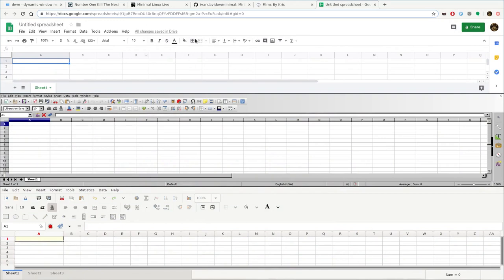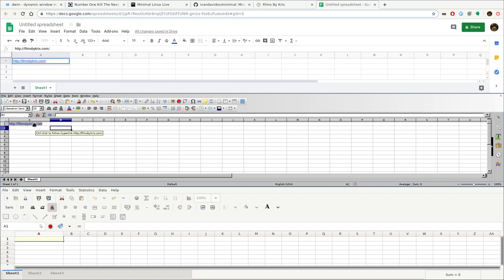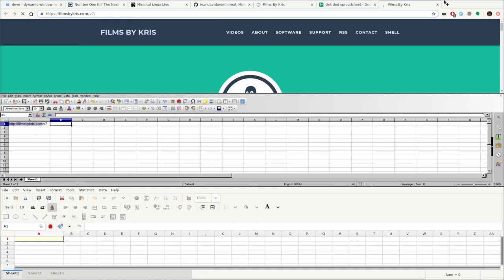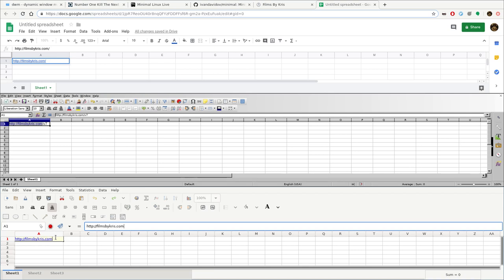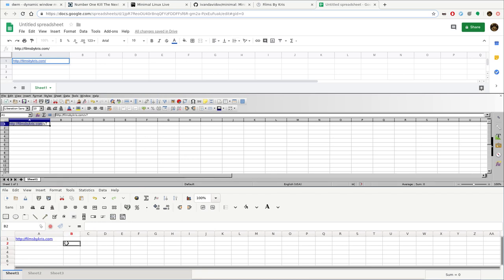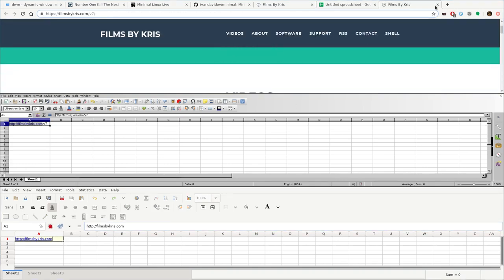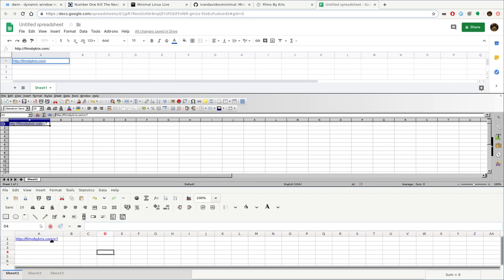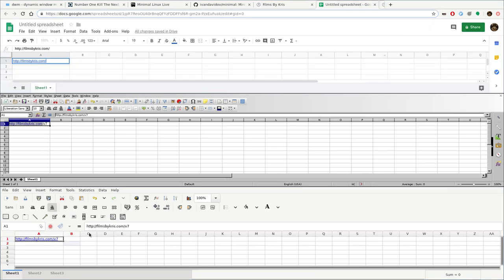URLs in Different Spreadsheet Programs